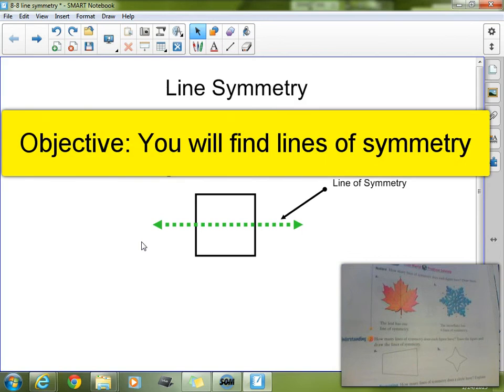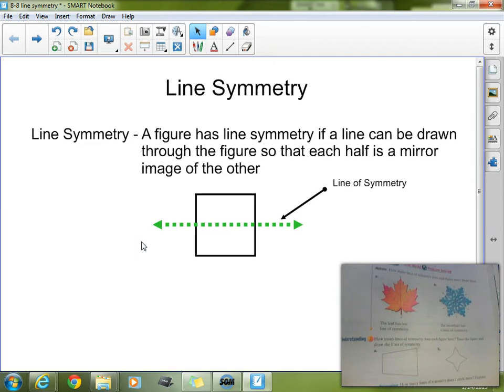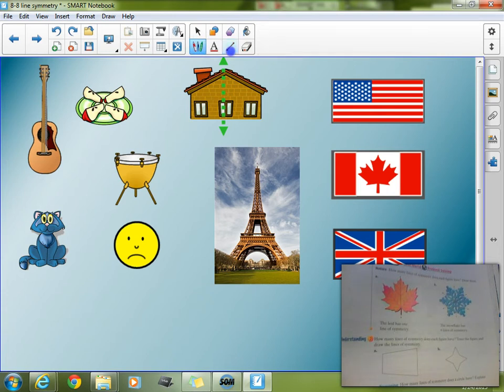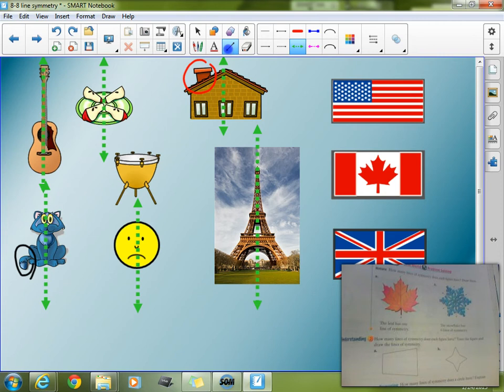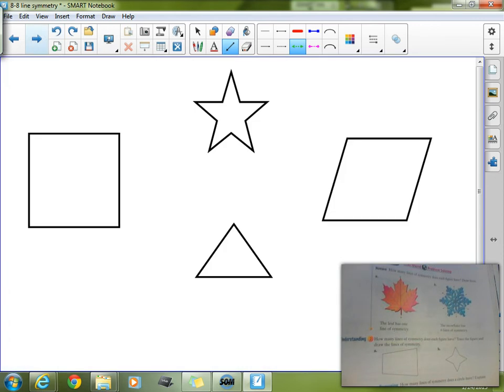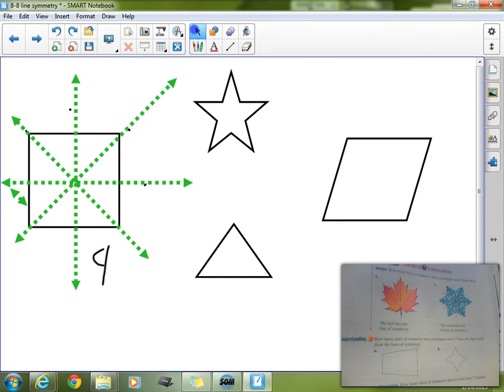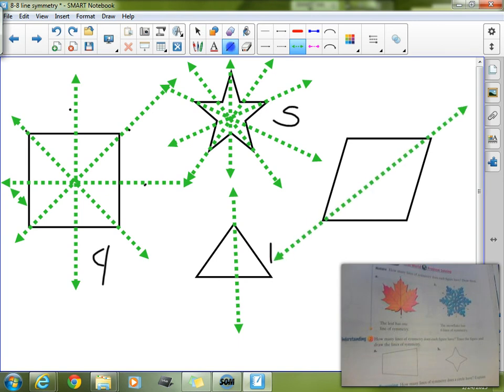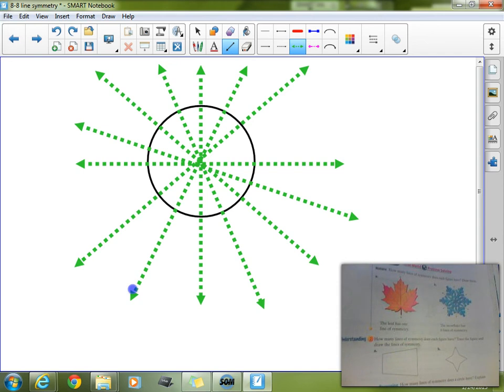8 8 Line Symmetry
This video will review with you the basics of line symmetry